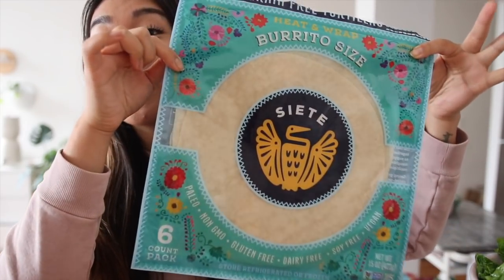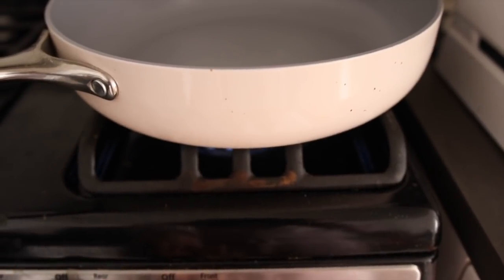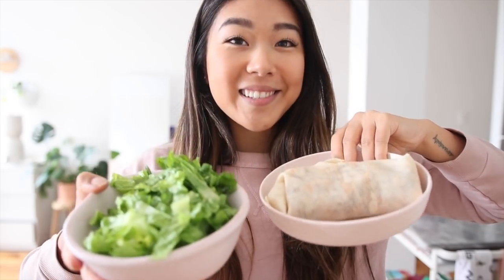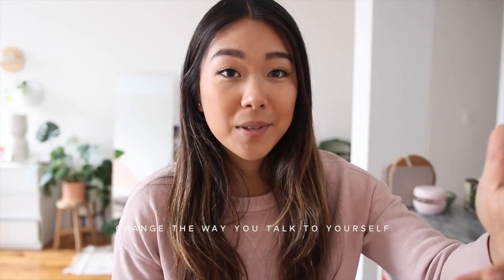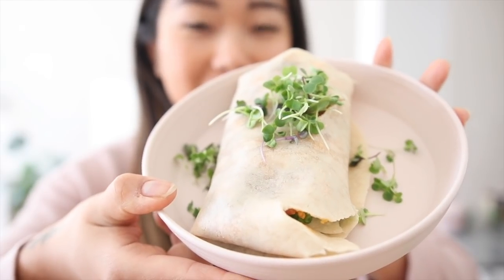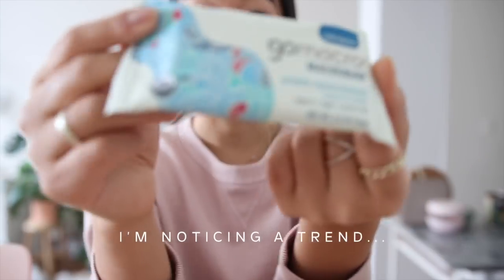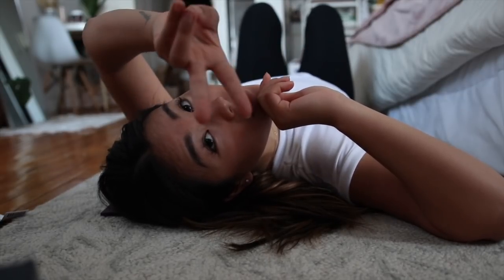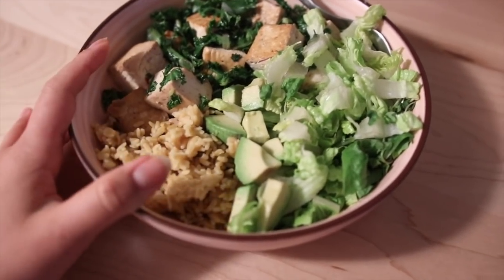Vegan Burritos & Body Image Chat | What I Ate Today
I filmed this almost a month ago, but it feels like a conversation that will always be relevant. Here's what I ate today + my thoughts on body changes and body image.

I N   T H I S   V I D